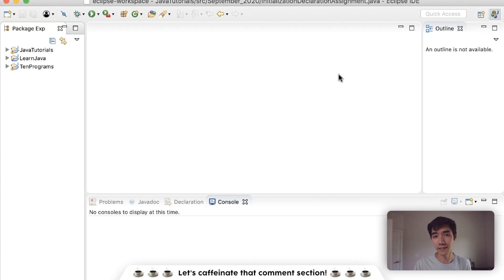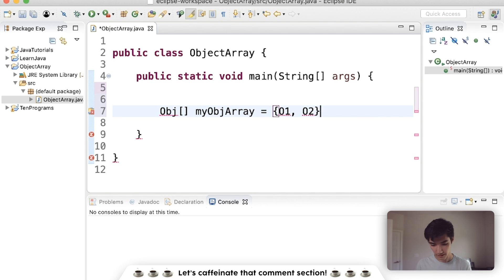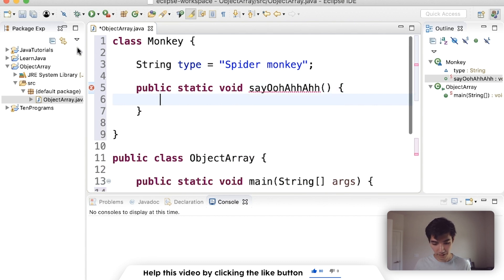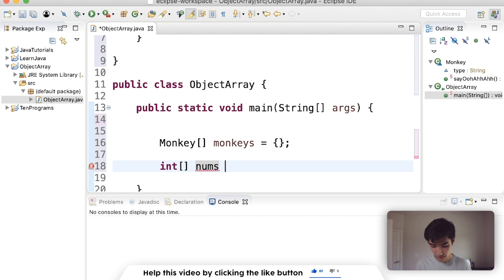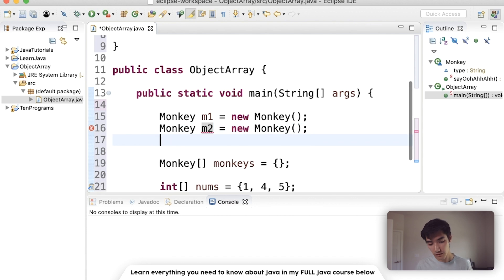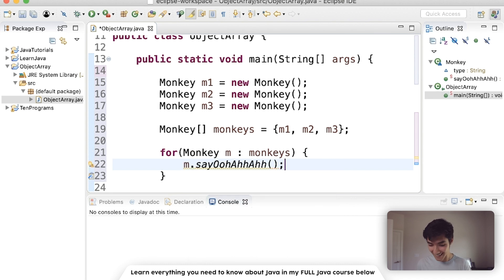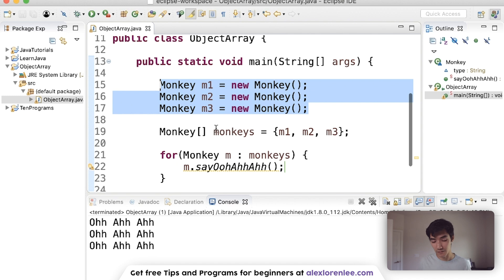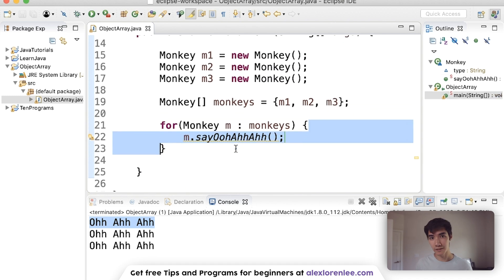Array of Objects Java Tutorial #73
$1,000 OFF ANY Springboard Tech Bootcamps with my code ALEXLEE. See if you qualify for the JOB GUARANTEE!

In this array of objects java tutorial, I show you that putting objects into an array is just like any other variable type into an array! We just put the names of each object into the array.

I hope you enjoyed this array of objects java tutorial!

Alex Lee